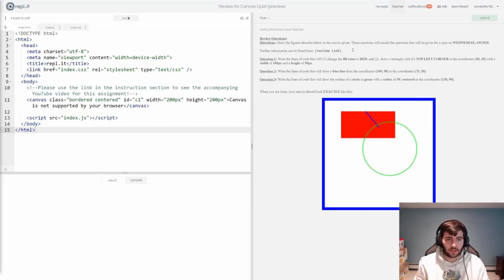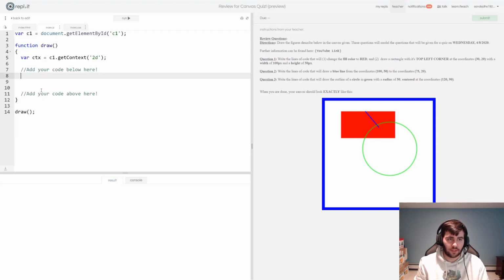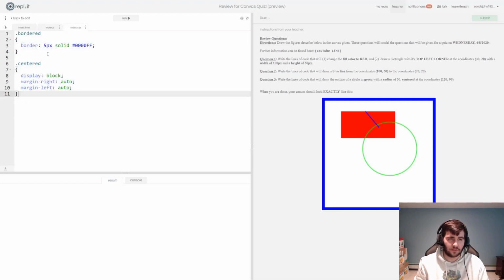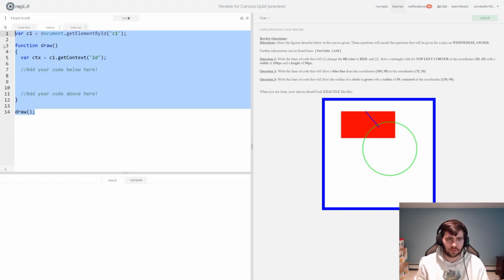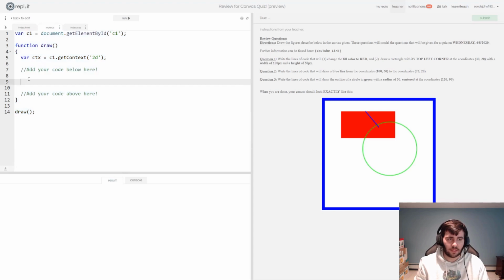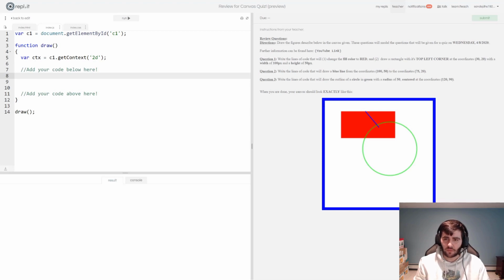SEP I - Assignment for 4/6/20 - Review for Canvas Quiz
This video accompanies the Review for Canvas Quiz for Mr. Sands' SEP I class. Please use this to complete/check your assignment.